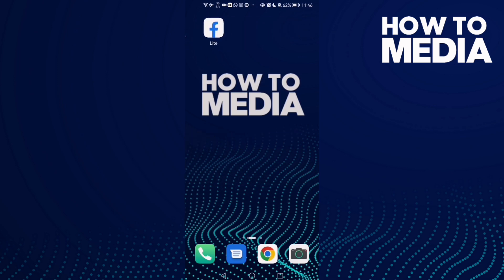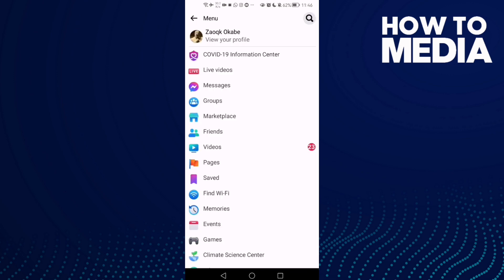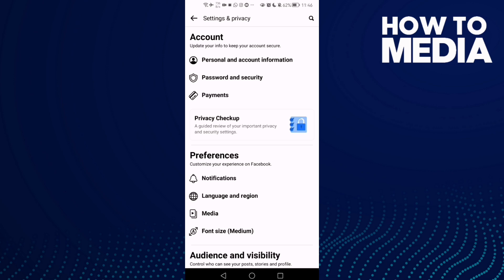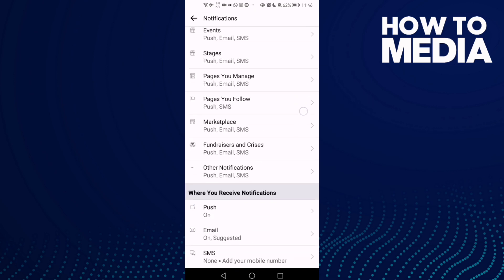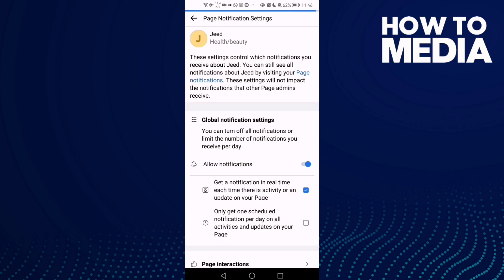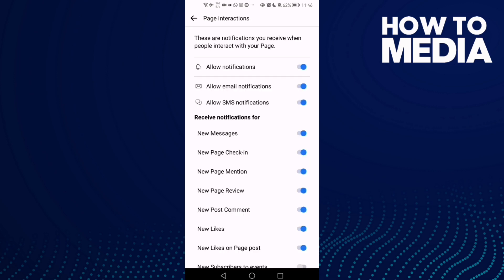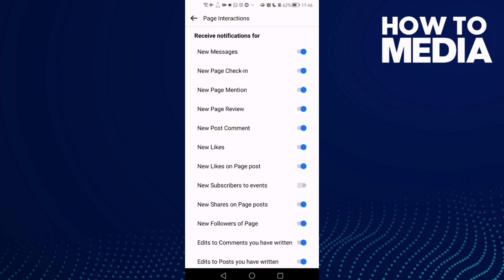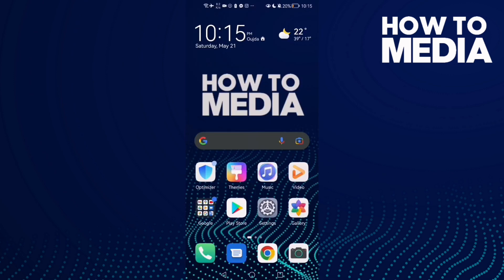How to Turn On Your Page New Subscribers To Events Notifications on Facebook Lite App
in this video we discuss :